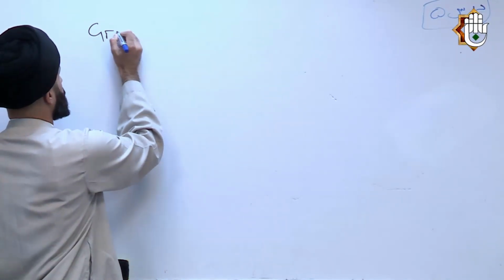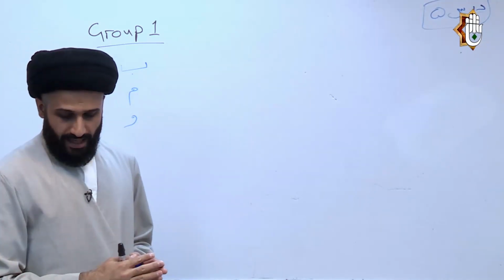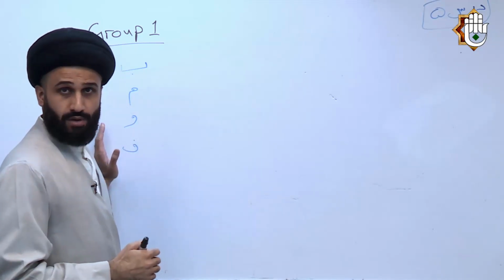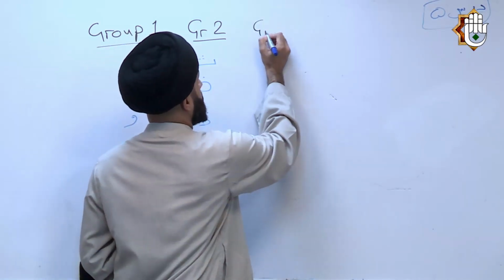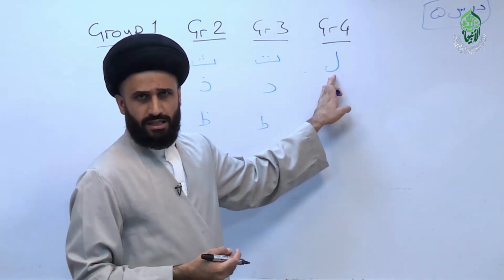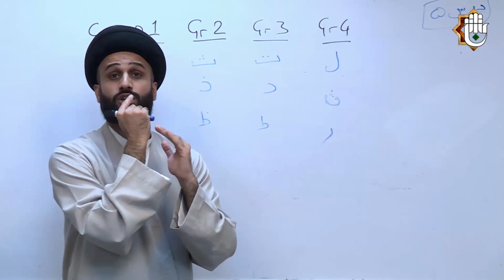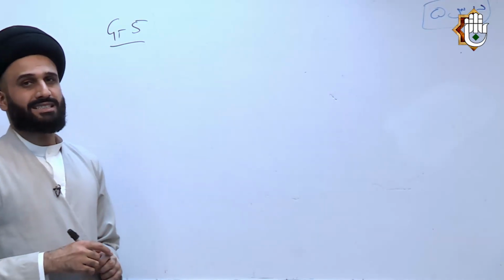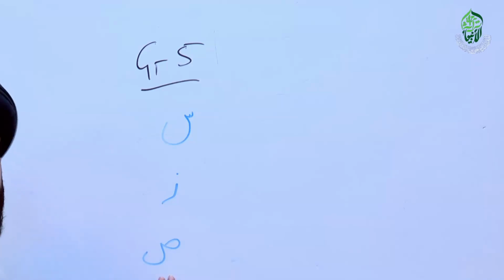Lecture 5/Tajweed/ Instructor=Seyed Ammar Abbas Naqvi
Official You Tube channel of Mirath al۔Anbiya
Meeras e Anbiya Institute